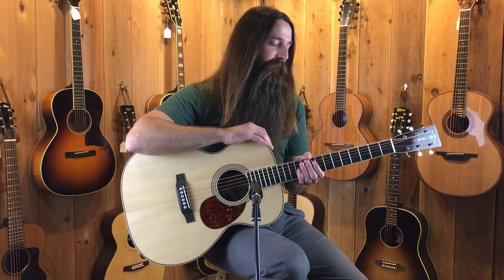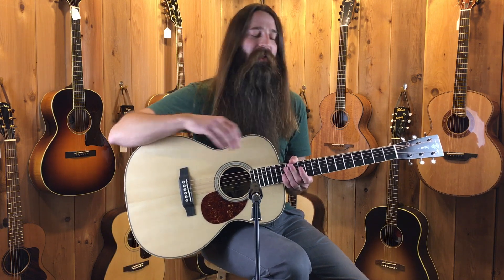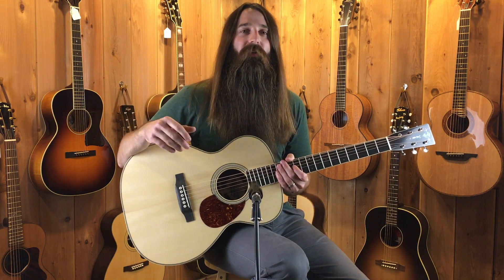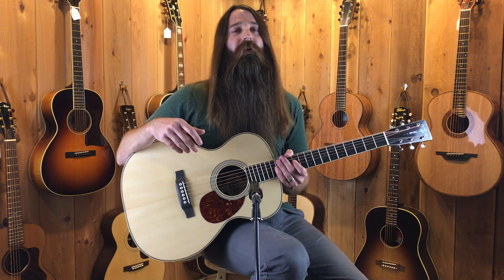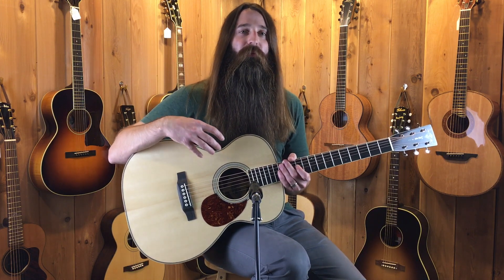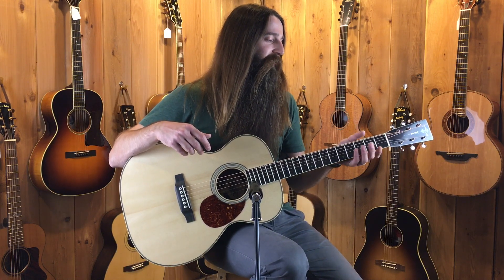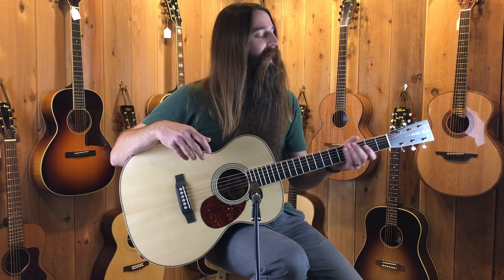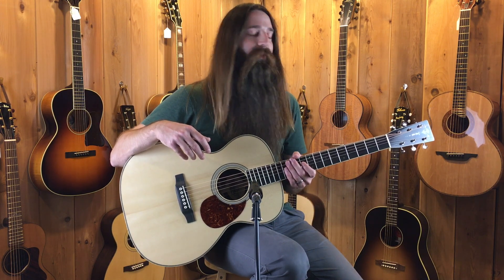Eddie's Guitars welcomes Preston Thompson Guitars!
I'm proud to announce that Eddie's Guitars will soon be offering Preston Thompson Guitars! After having the opportunity to play this gorgeous Adirondack and Brazilian OM I'm confident that Preston's guitars will be a welcome addition to our all ready busting acoustic inventory. Come in and take one for a spin yourself - we'll have them in soon!